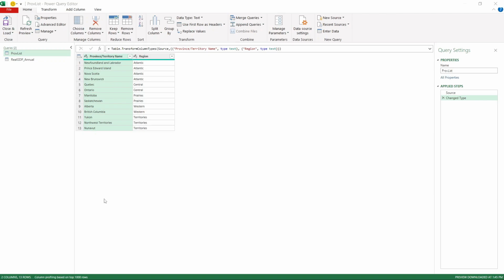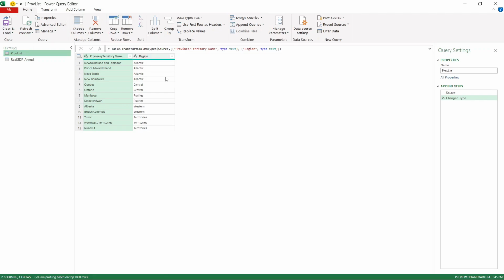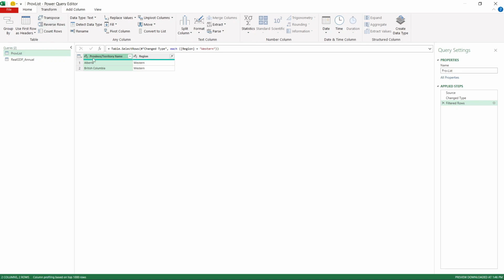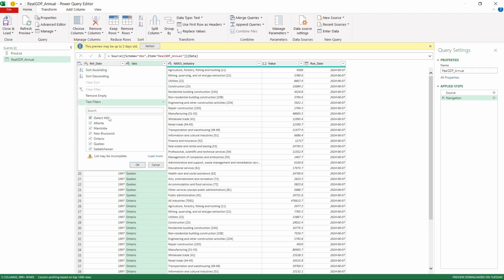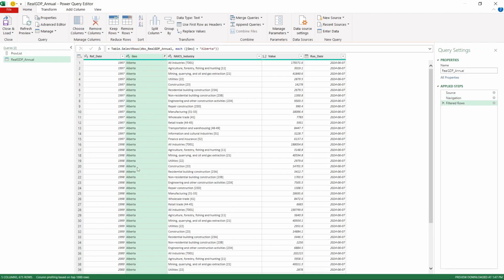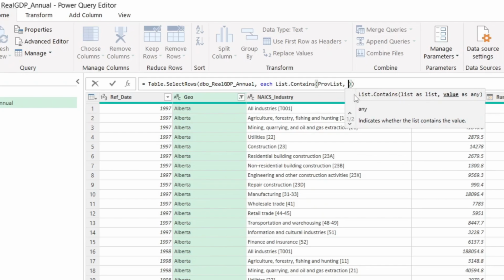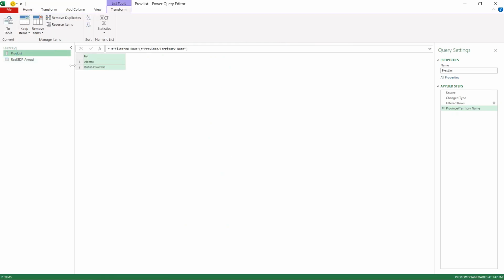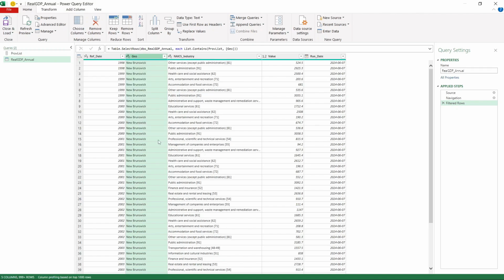How To Filter Data by a List in Power Query [M Coding Guide]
In this video, learn how to use a list to filter a data table in Power Query - for Excel and Power BI users. Using this simple, but effective, M function we can dynamically filter a data table by a pre-defined list of values.

We’ll guide you through:
* How to convert a query to a list in Power Query
* Show you how to use the List.Contains M function in Power Query
* Dynamically filter a data table in Power Query by a list

By the end of this video, you’ll have learned a new M programming function (List.Contains) and be able to filter a data table by a list in Power Query - whether you're working on Excel or Power this simple ETL step will make your life much easies!